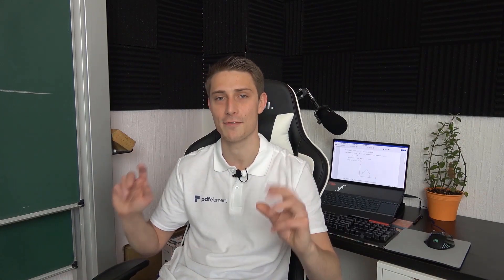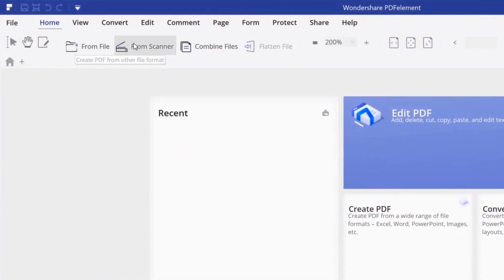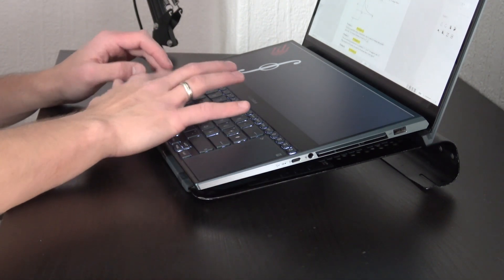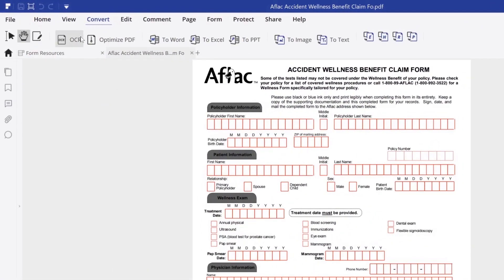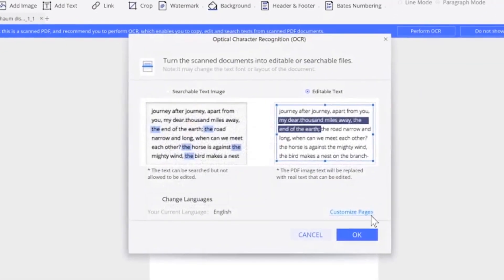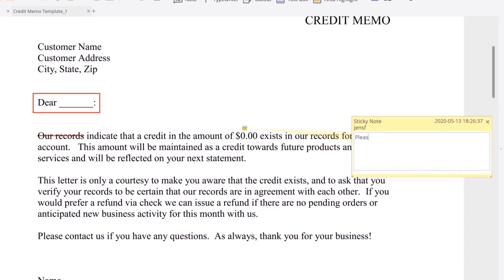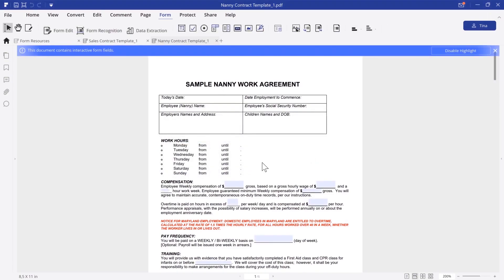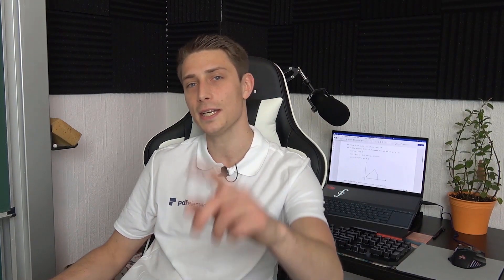How to Edit, Convert, Annotate Your PDFs Easily | Overall Introduction to Wondershare PDFelement 7